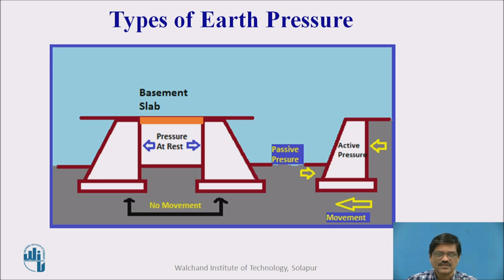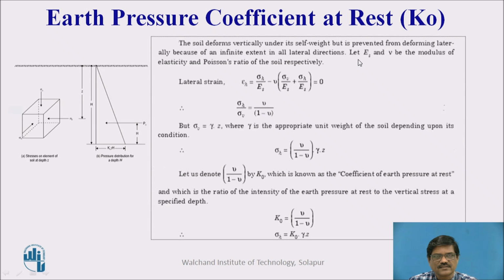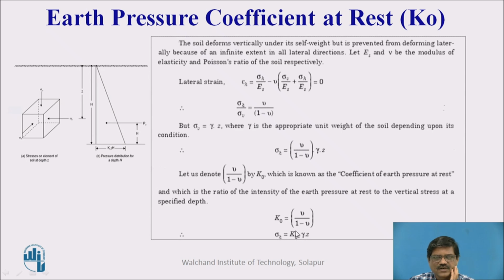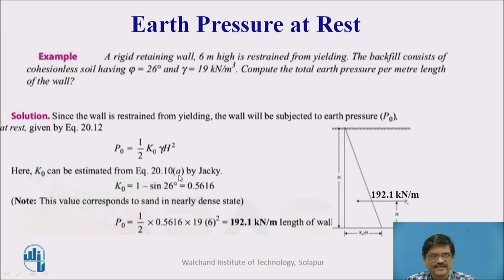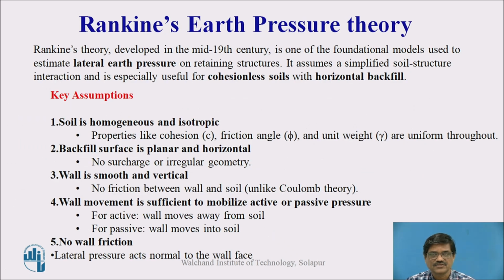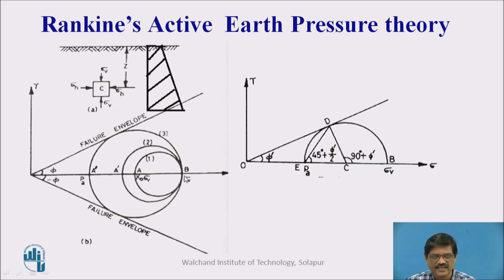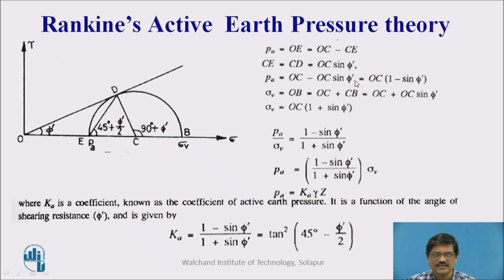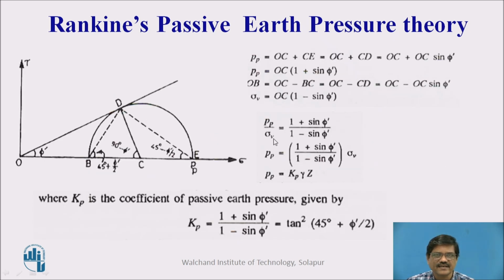Coefficients of Earth Pressure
Dr. M. G. Kalyanshetti
Associate Professor,